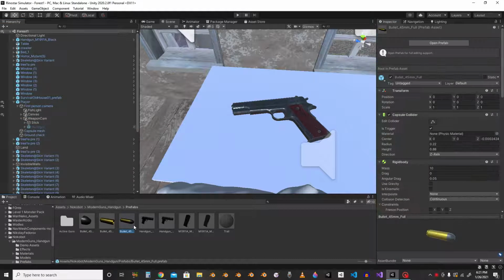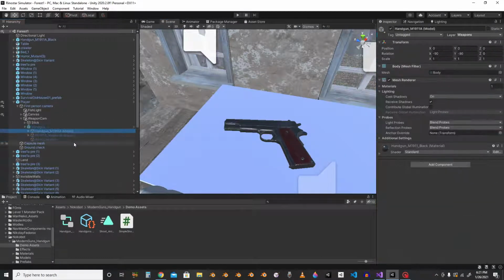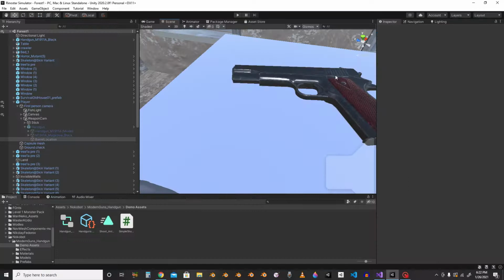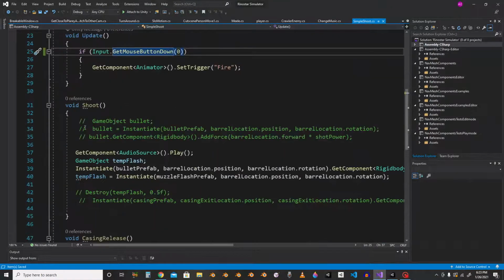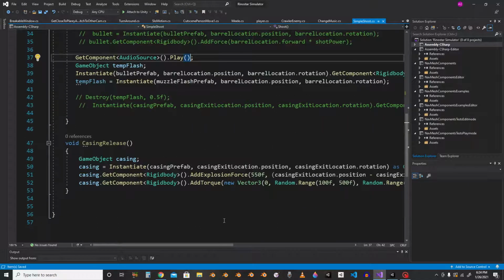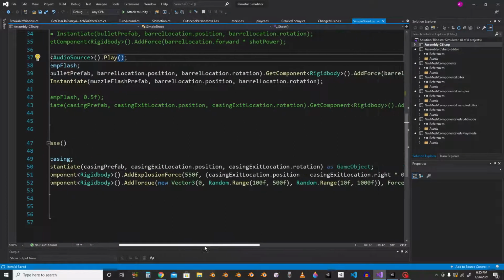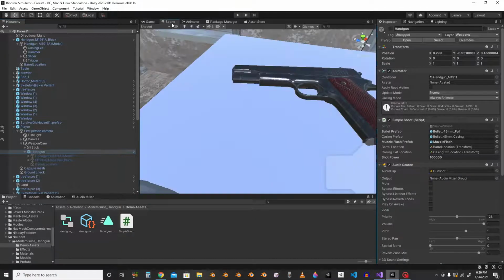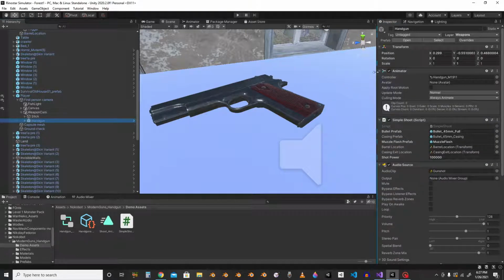How to make a gun shoot in unity 3D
How to make a fully functional shooting mechanic in unity!